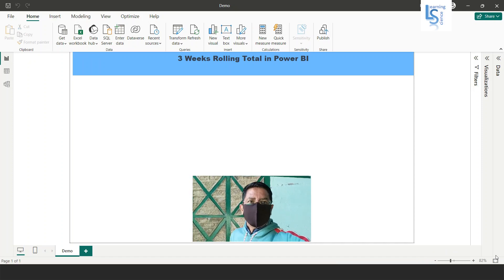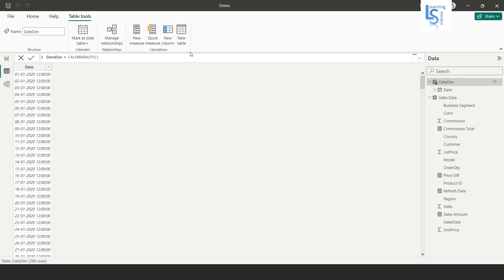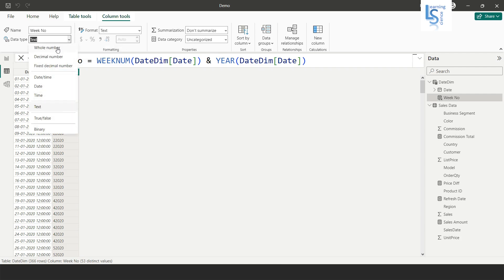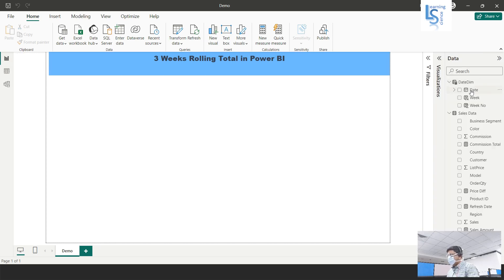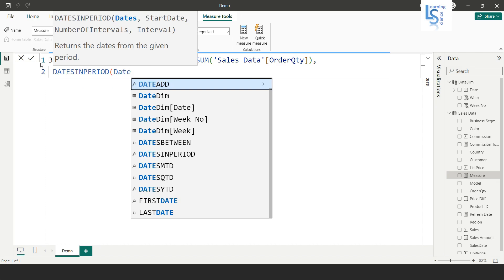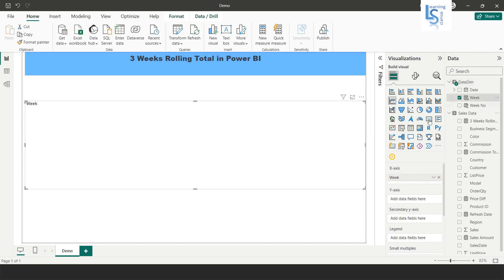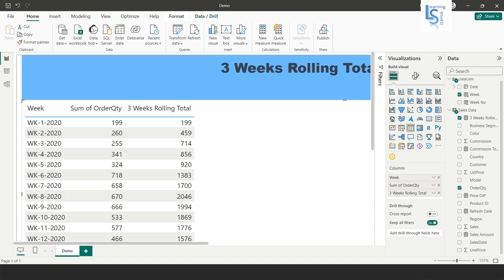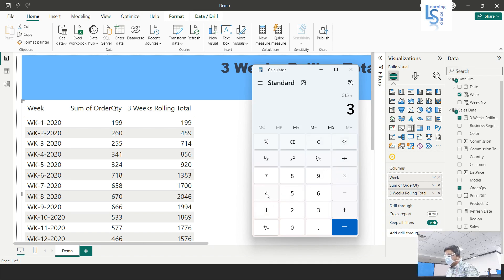How to calculate 3 weeks rolling total in Power BI? | Calculate 3 weeks running sum in Power BI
In this video, we will learn the calculation of a 3-week rolling total or sum in Power BI. The video will provide you with a step-by-step guide to calculate a 3-week rolling sum.